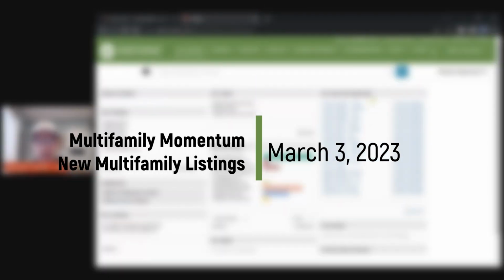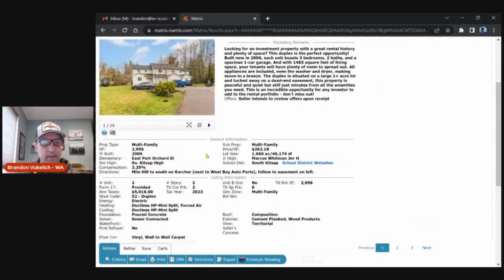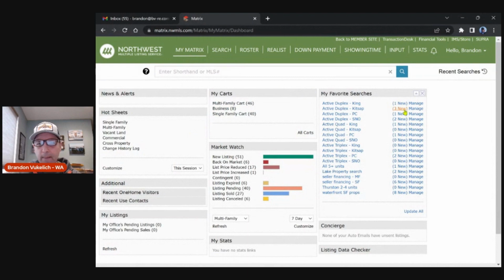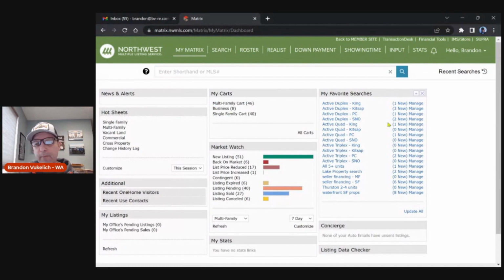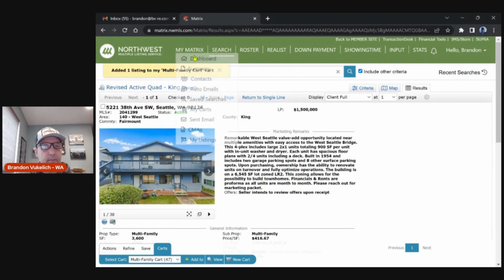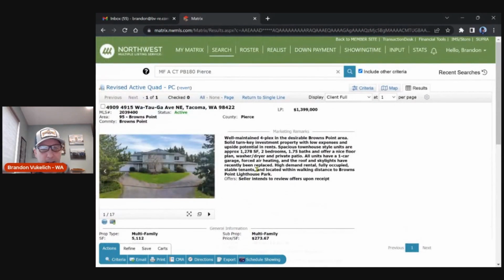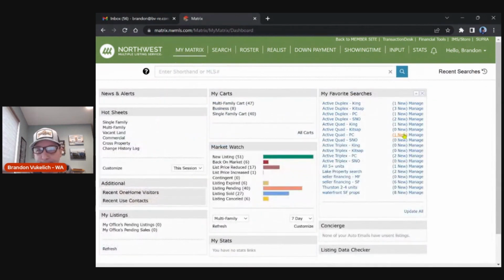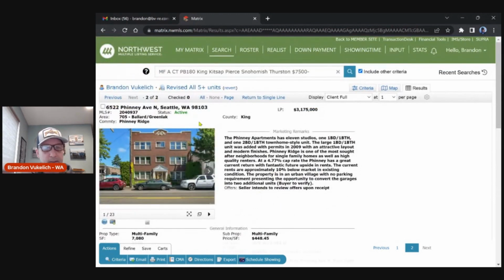Daily Multifamily Inventory for Western Washington Counties | March 3, 2023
Check out the daily NWMLS multifamily inventory with me! This is my daily video where I check for new multifamily inventory under $7.5MM in the 5 major western Washington counties (Snohomish, King, Pierce, Kitsap & Thurston). Seller financed deals too!